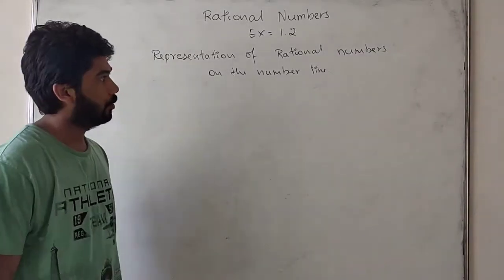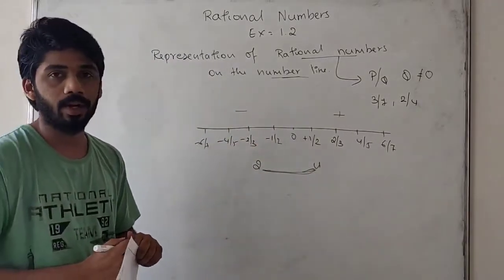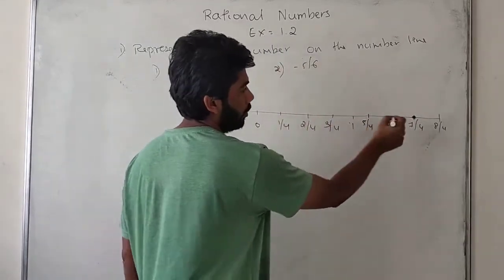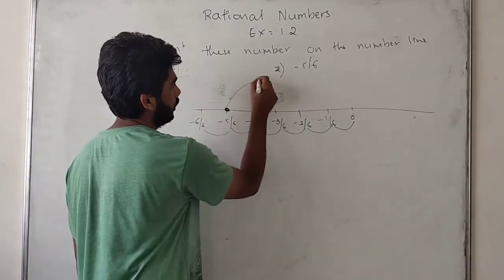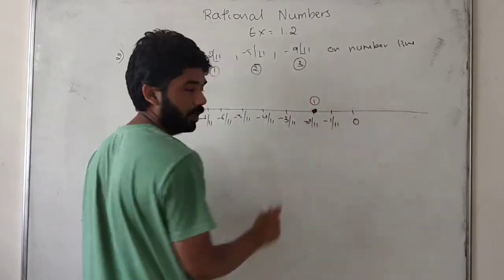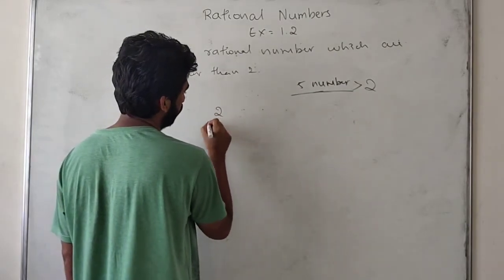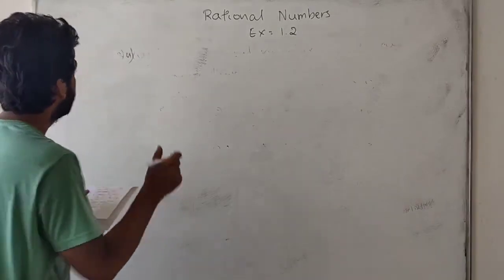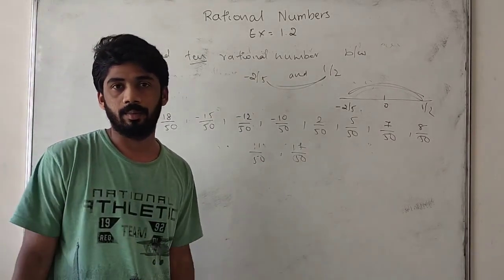Rational Numbers || Class-8 || Ch-1 || Part-11 || CBSE Board || Mathematics || by Manjunath